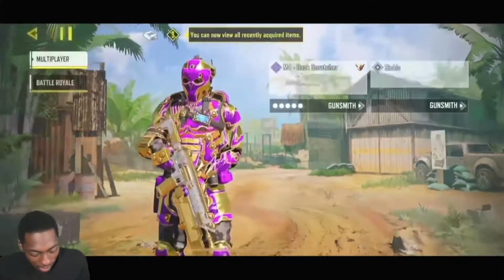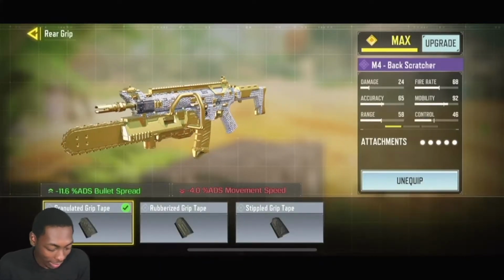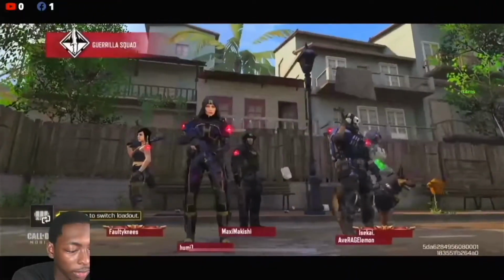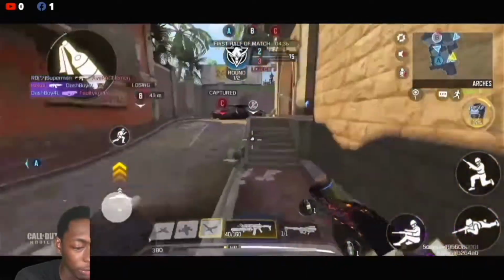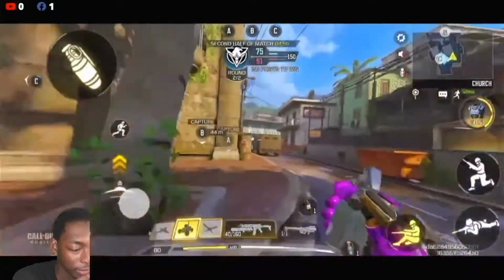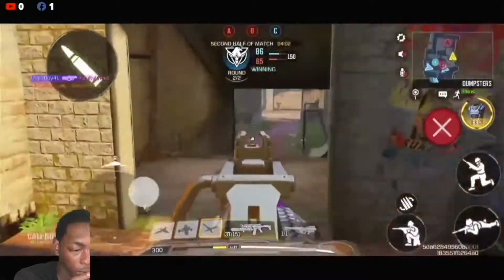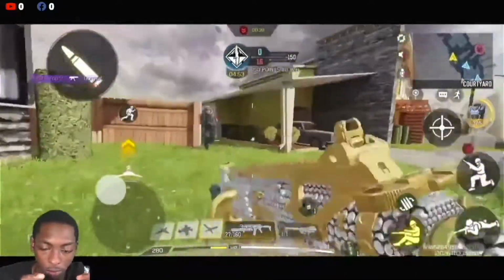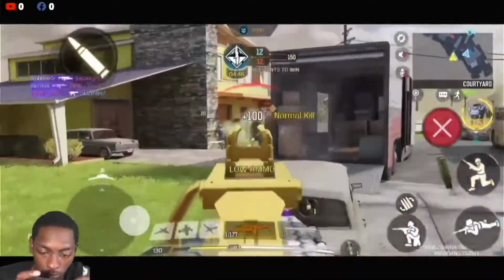This M4 loadout with a diamond blueprint skin Perfect match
Y'all need to be alert on those live streams on Wednesday
You don't want to miss them

Beat are from Chuki

Midnight
Prince
Black
Crow